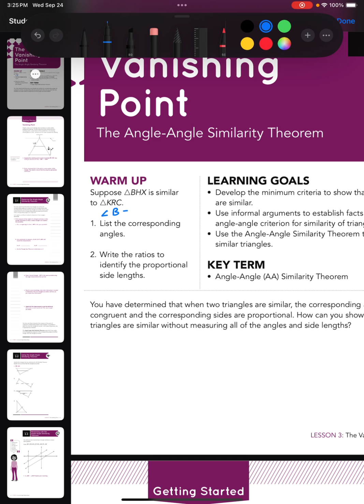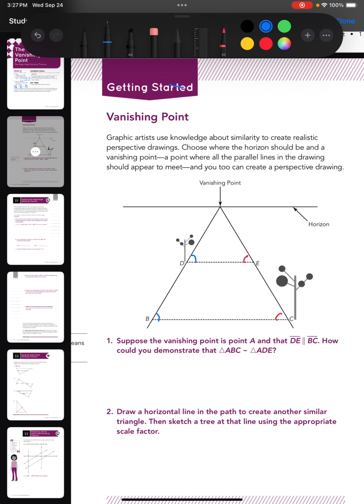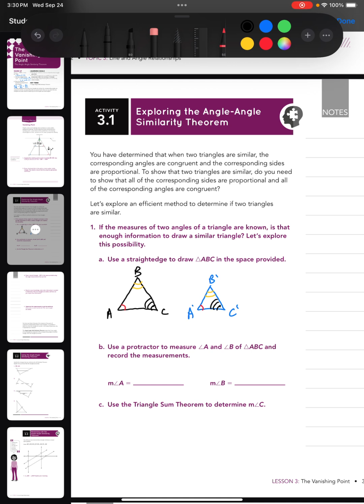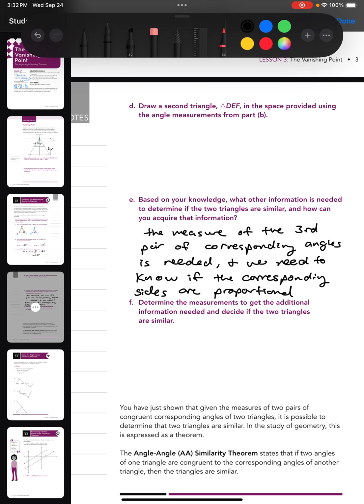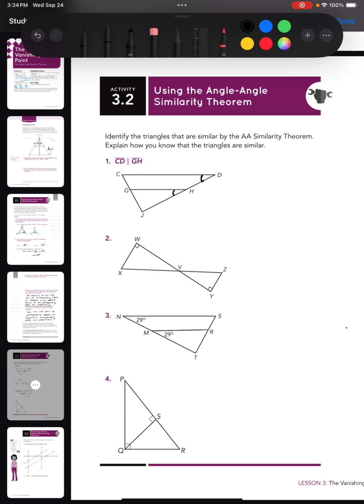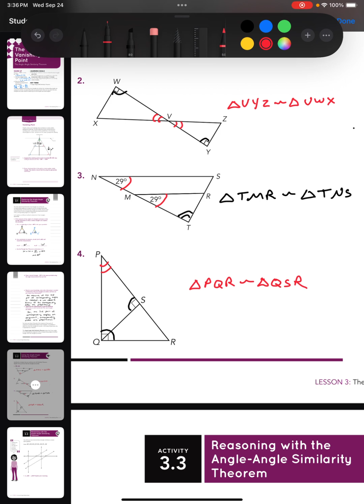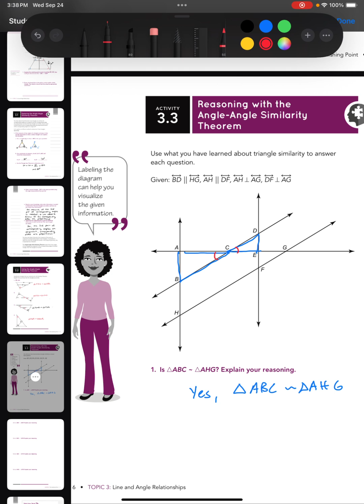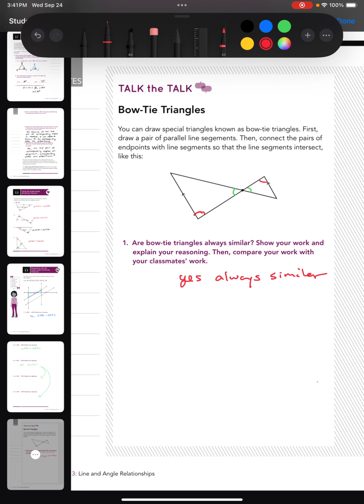Math 8 - Unit 1 Topic 3 - Student Lesson 3 - Angle Angle Similarity Theorem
Angle Angle Similarity Theorem